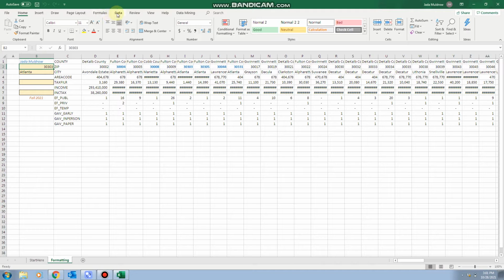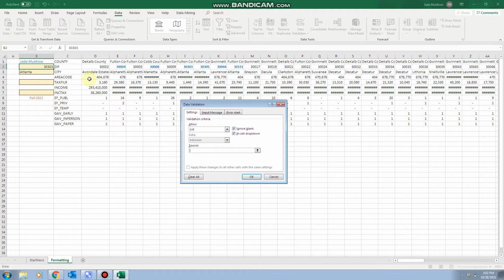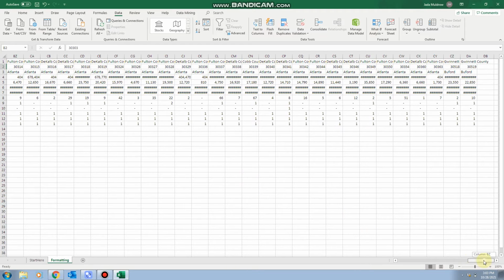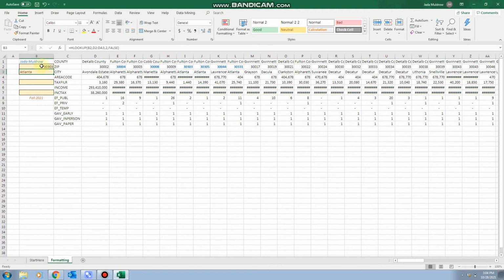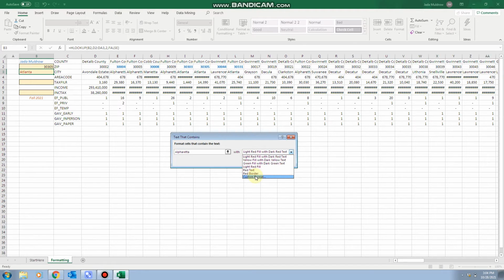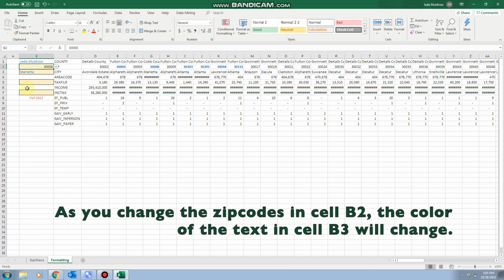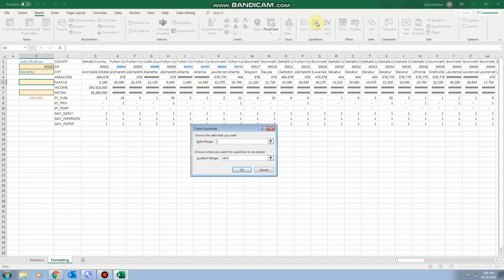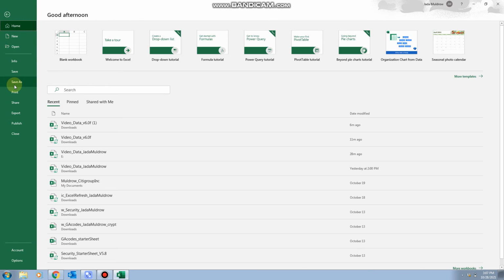Jada Muldrow CIS 2010 Video Project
This video is a quick tutorial on some formatting you can do in Excel.